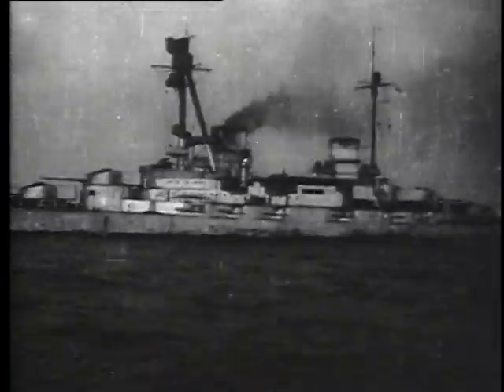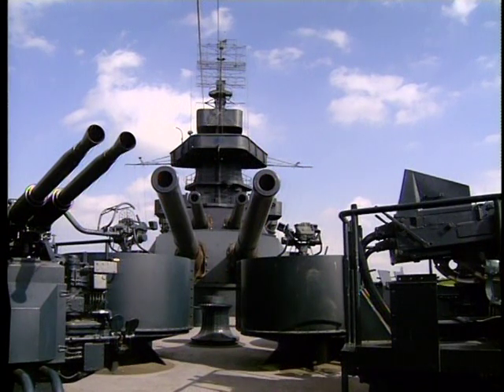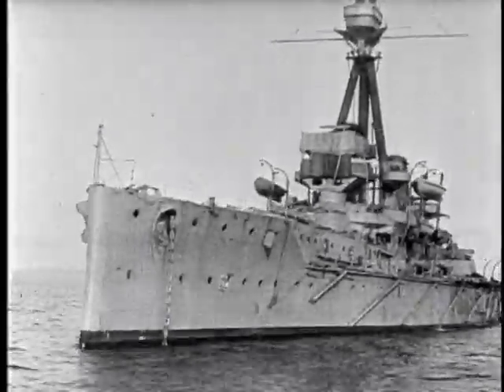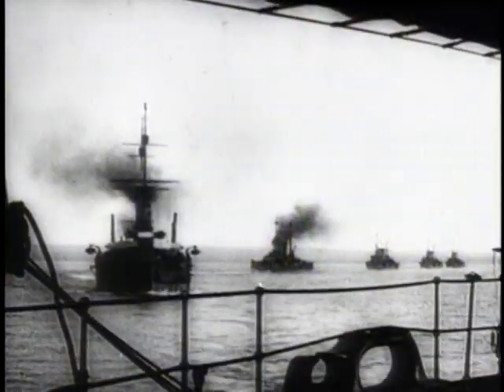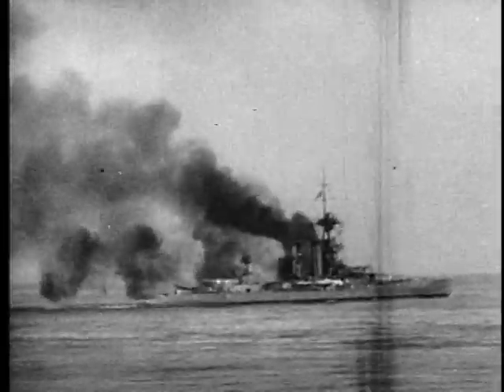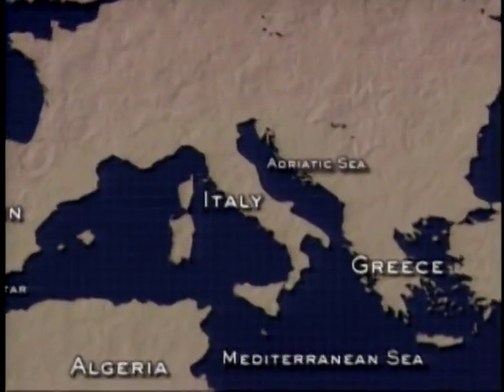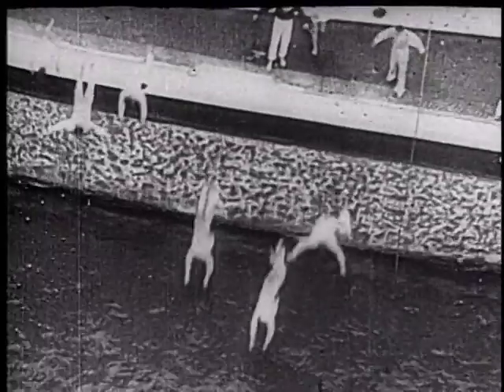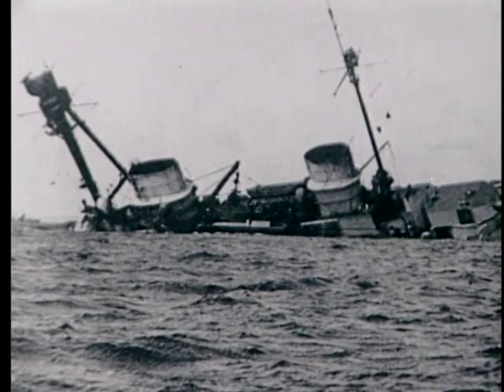Battleship part 6 of 12